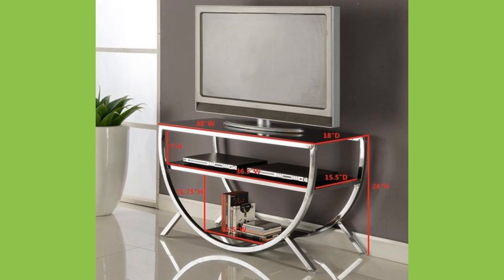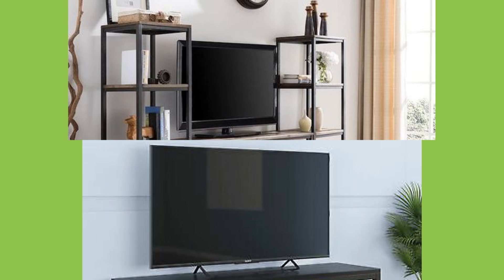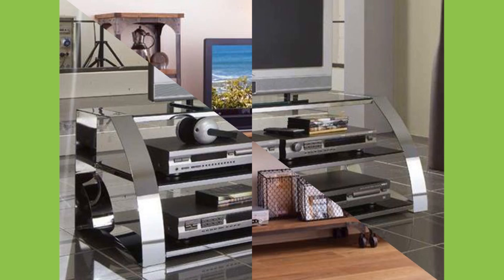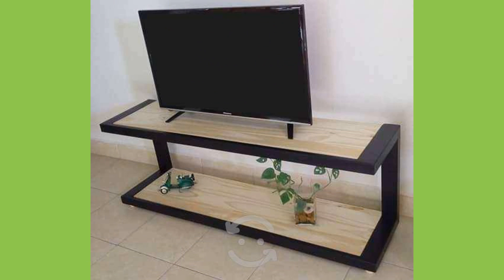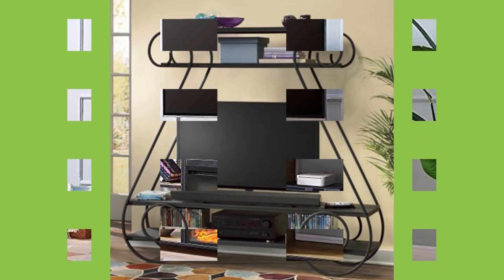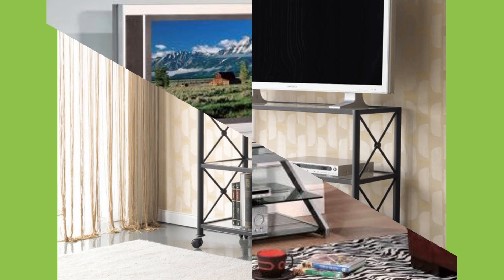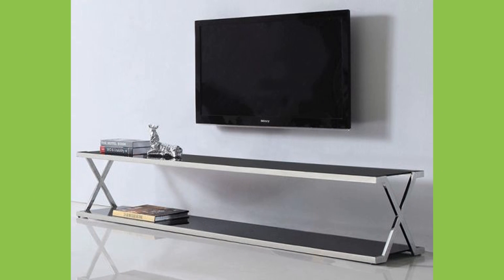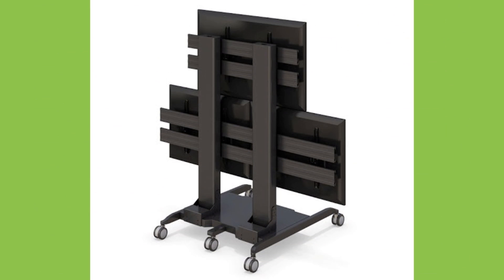Modern creative metal frame TV stand design ideas / Metal frame tv cabinet design ideas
This video contains a collection of modern, creative and futuristic metal frame tv stand ideas /designs which you can copy and duplicate at your own workshop. You can Pick your favorite design and try to make it at home or show it to your local workshop so that they can make one for you. You can even turn these plans / designs in to a lucrative small scale manufacturing business with a small initial investment on basic tools and materials. So watch the video until the end and choose an inspiring design for your next project.
If you are new to the channel and if you like what you see, please consider subscribing to the channel and smash the notification bell so that you will be the first one to be notified when we upload new videos.

Metal tv stand design is one sector of metal furniture design. Several tv stand ideas have been tried by people and metal furniture design ideas take part of this endeavor. History of tv cabinet design shows that tv stand designs have evolved with tv set design it self. Although wood is widely used for tv stand construction, several designs call for metal use in furniture. Wood and metal have been used in conjunction for tv stand production. TV stand designs add to your home decor and are now a days made to serve several purposes than just being a tv stand.  Since tv stands are often made to be smaller in size to fit open spaces in the room, they could be considered as scrap metal furniture idea. Painting or other finishes could be used similar to other metal furniture ideas.
Modern metal frame TV stands you can buy from Amazon

1. YAHEETECH Industrial TV Stand
2. Linsy Home TV Stand
3. TV Cabinet for up to 50" TV, 43" Industrial Corner TV Stand with 3-Tier Open Storage
4. Linsy Wood and Modern Metal TV Stand with Storage Shelf
5. Homelegance Two Shelves Cottage Style TV Stand
6. Tribesigns TV Stand for TV up to 55"
7. VECELO Industrial TV Stand
8. Sorbus Dresser Drawers TV Stand 25-50 Inch
9. HOMECHO Industrial TV Stand
10. IBF TV Stand for TVs up to 65 Inch

We spend several hours per video editing to transform this content into something that has never been seen before! There is also added commentary that is included within the video for either added entertainment or to highlight something the audience may have missed out on without said commentary. Edits include creative contents, effects, subtitles, sound effects, etc. are added to most of the clips to make the video even more entertaining with background music. Although we collect our content from different sources, we arrange them through our edits to give viewers the best experience. We are grateful to the general public on the internet who make these materials available for us to use. We are glad to inform you that these transformed videos have never been shown on other social media sites and are our own creations.